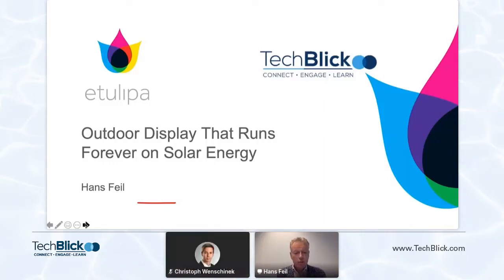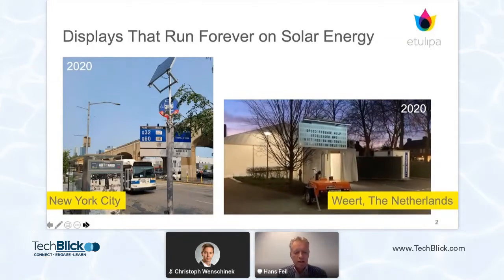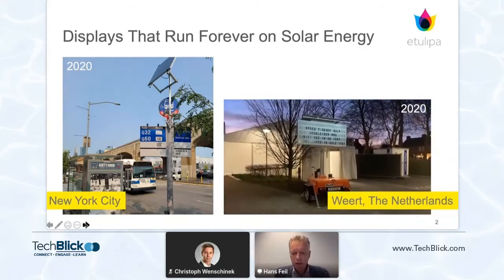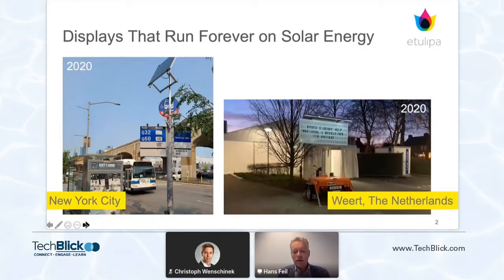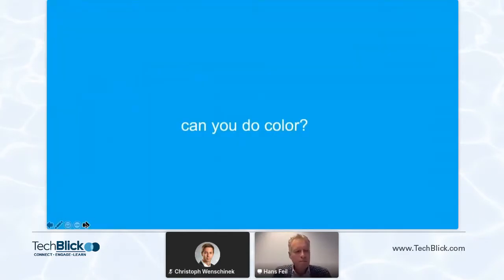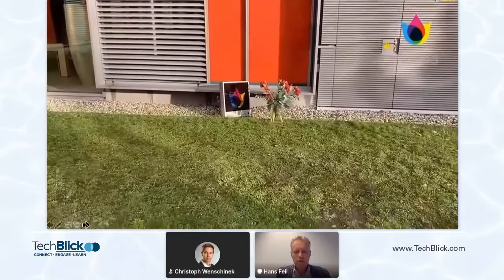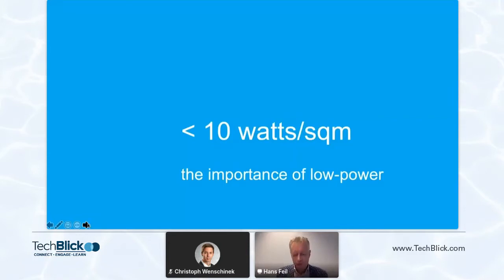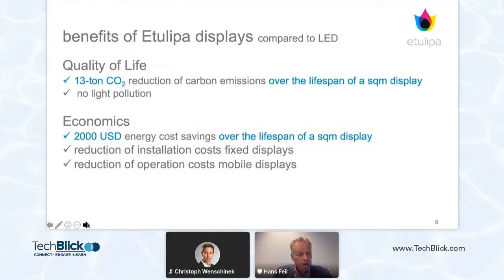eTulipa | Outdoor Display That Runs Forever on Solar Energy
Speaker: Hans Feil, CEO, eTulipa